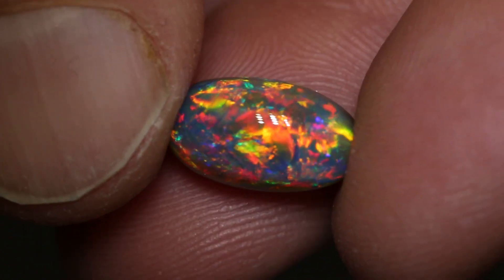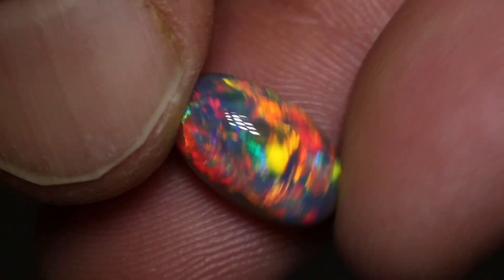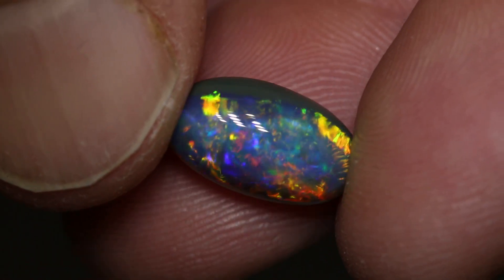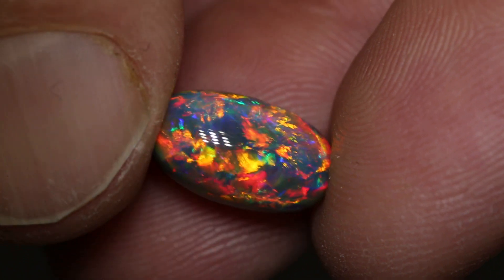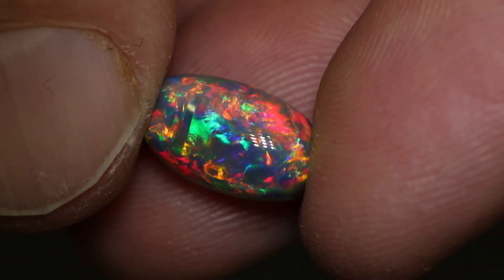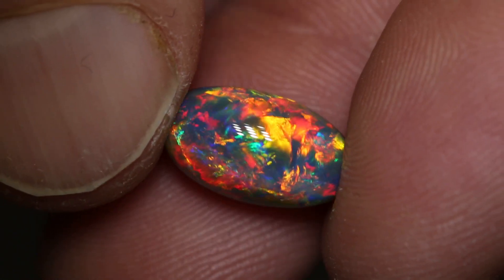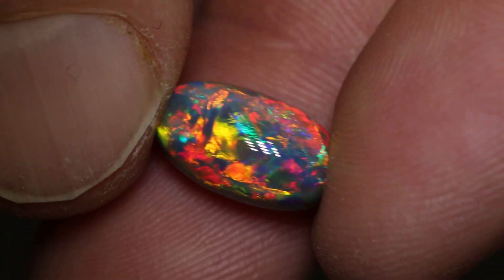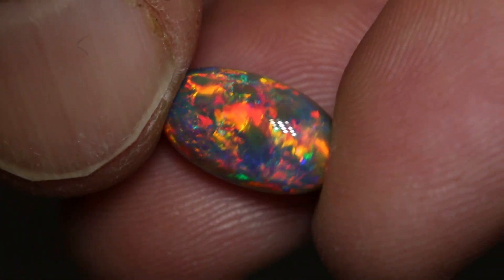Australian opal gems from Lightning Ridge